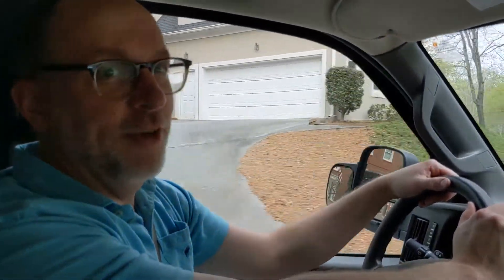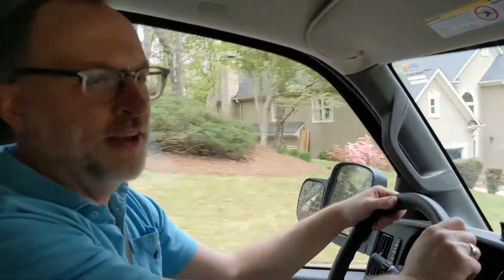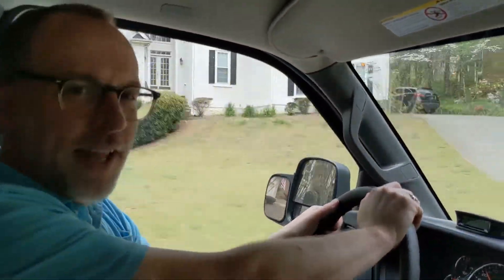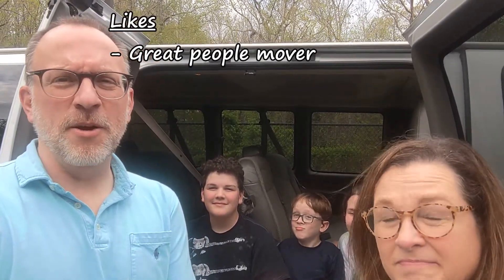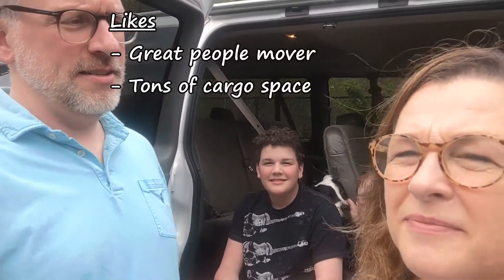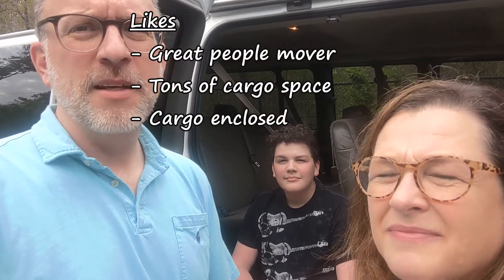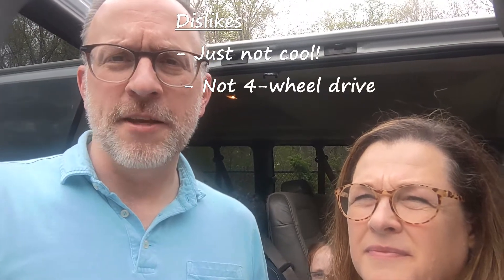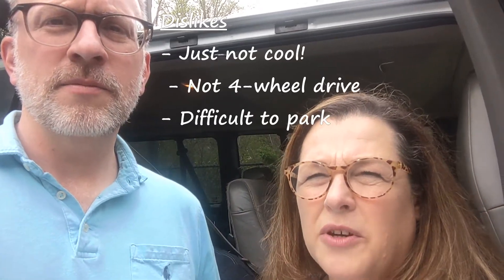No truck??? - WATCH THIS VIDEO | Towing our camper with our 15 passenger van | PROs and CONs (S2E25)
This week we are going to talk about towing our travel trailer. A lot of people want to get into RVing but see the cost of a truck as a barrier to joining this lifestyle. Watch this video to see why we don't let that stop us. What considerations do you have when selecting a tow vehicle?  Tow capacity? Axle rating? Cargo capacity? GVWR?  Gas or diesel? Mileage?  How do you choose a vehicle to tow a trailer on?

Join our large crazy family as we continue our epic RV adventures!  Eager to explore this great American country of ours, we bought a camper and set out to have adventures and make memories with our family.  With 9 people on board, we travel 5200 miles, 19 days, over 15 states to see the National Parks.  Toddler, kids, teenagers, and adults - how did we survive?  Now, the journey continues in Season 2.

Camping, travel, family, campgrounds, hiking, biking, RVs, cooking, nature, cities, mountains, beaches, sightseeing, touring, vacation, we did it all!  But, we are not experts!  We share the good and the bad of this adventure with you on our channel so you can start planning your own Adventures & Activities!

Our camper:
2018 Wildwood 30KQBSS by Forest River

Our vehicle:
2017 Chevrolet Express 3500 15-passenger